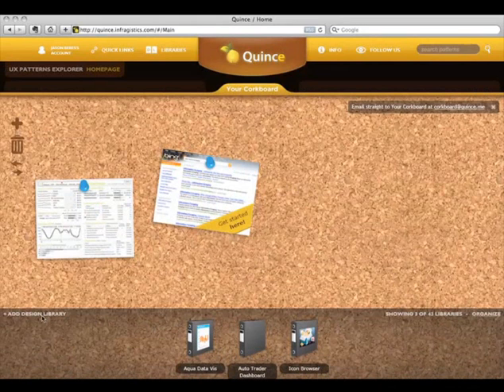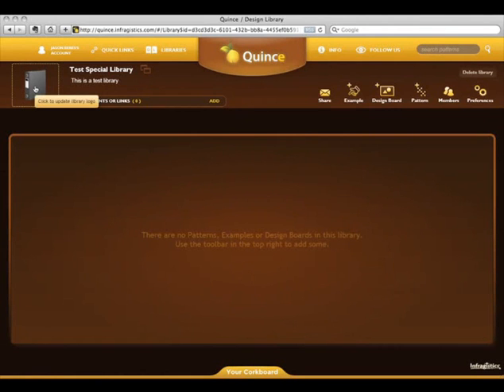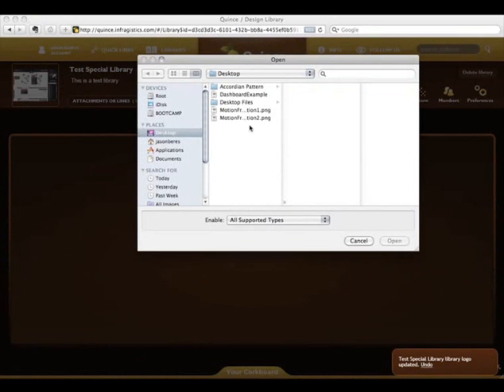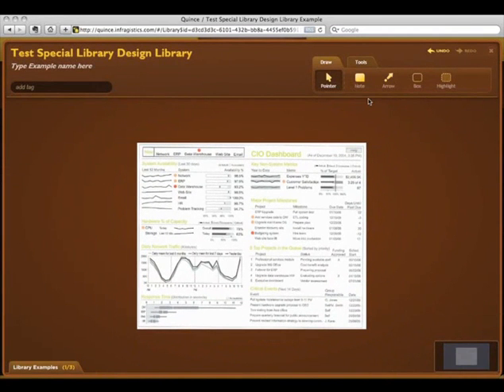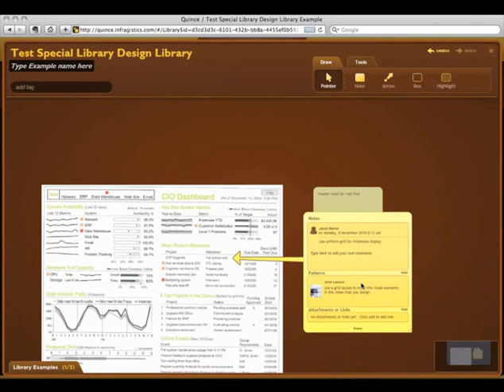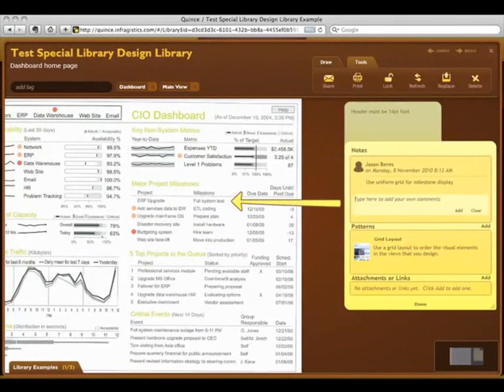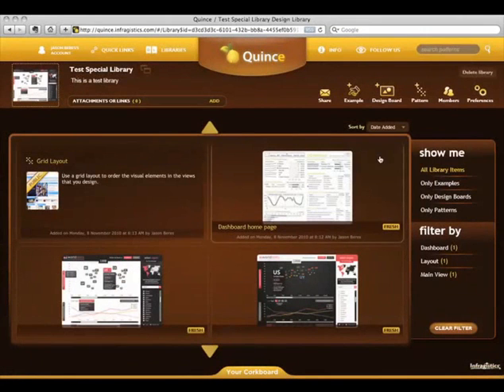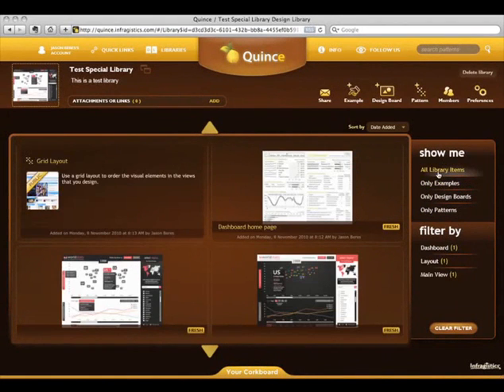Design Library Intro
An introduction to the Quince design library